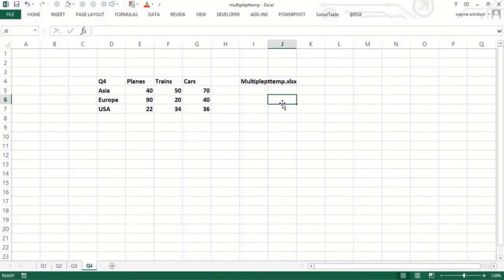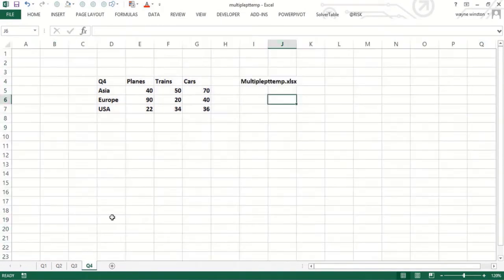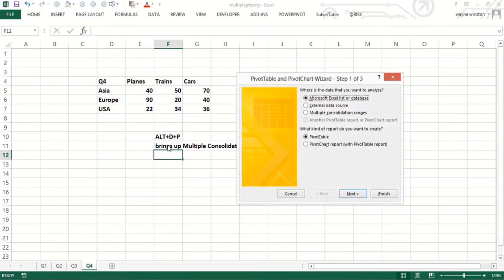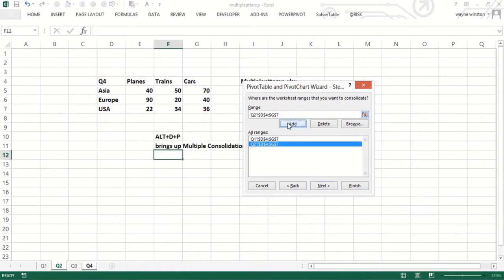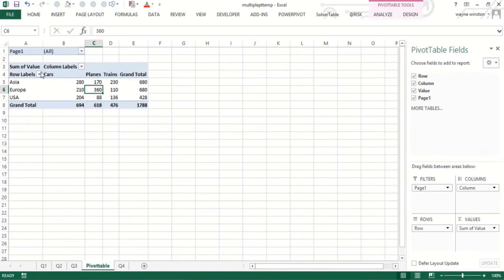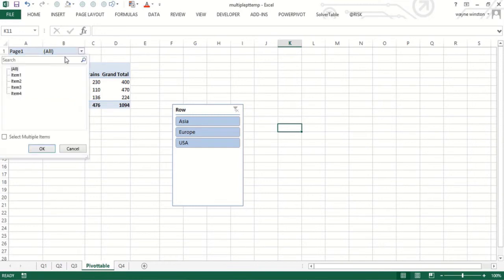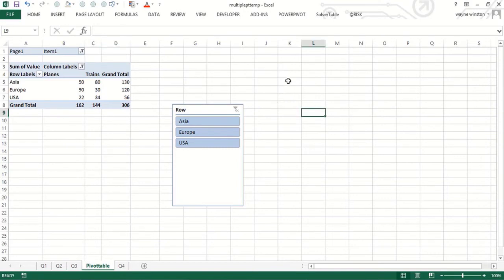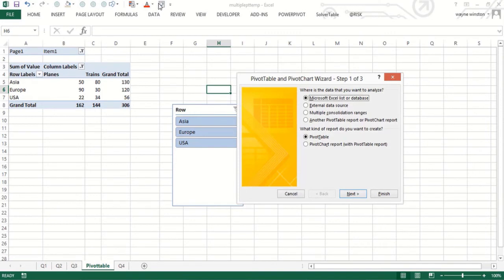Creating PivotTables From Multiple Ranges In Excel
Harvard asked him to create their course and Microsoft asked him to write their book. In this video, Dr. Winston discusses how to create PivotTables from multiple ranges. We can create a PivotTable using data from different sheets in a workbook, or from different workbooks, if those tables have identical column structures.